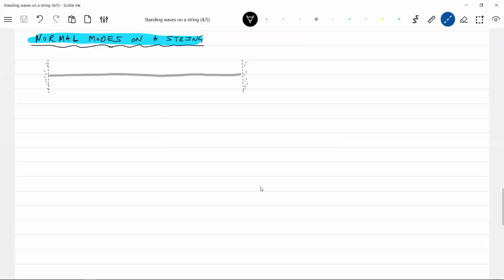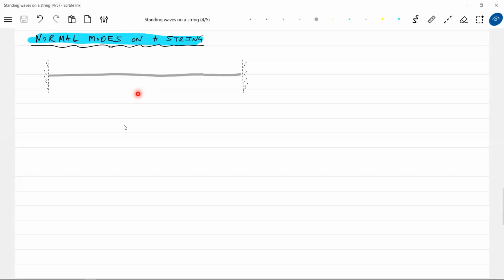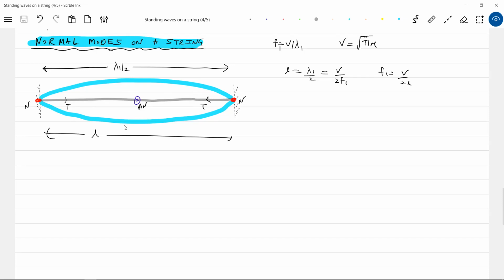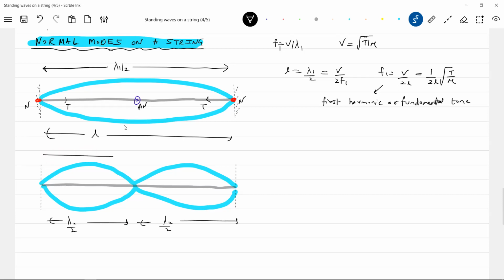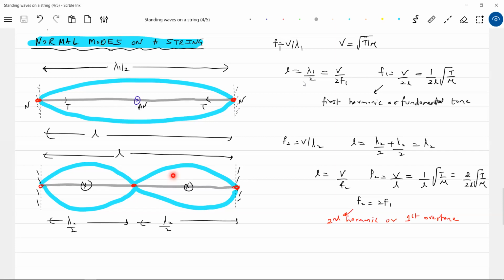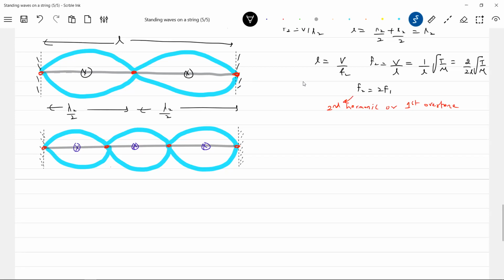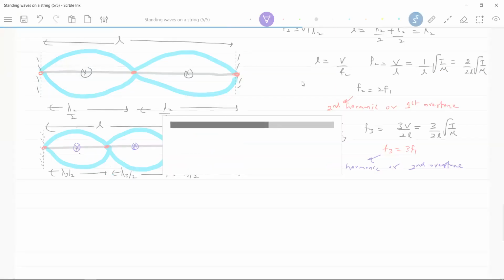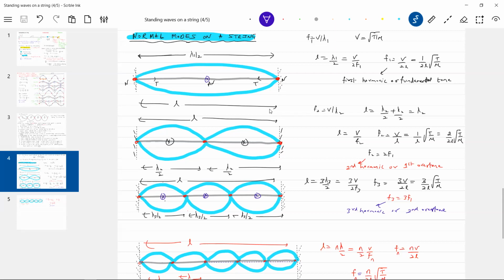4) standing waves on a string fixed at both ends | Normal modes on a string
Resonant frequencies of a string fixed at both the ends |